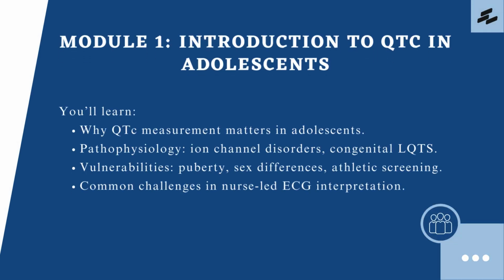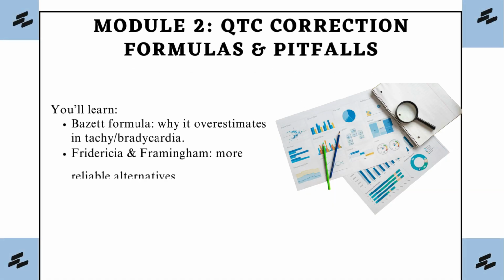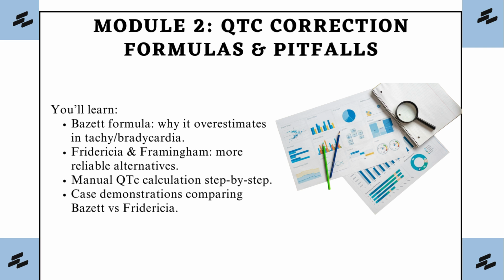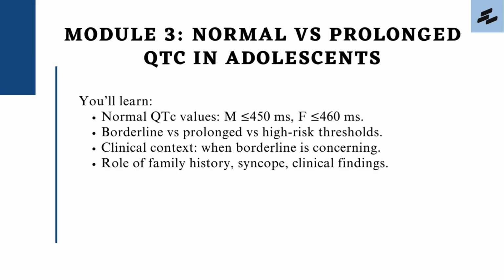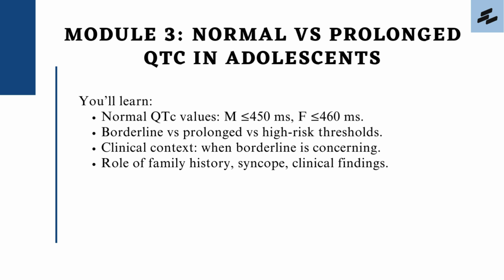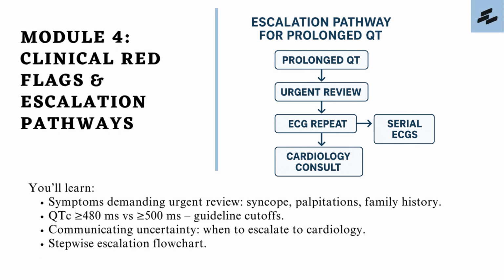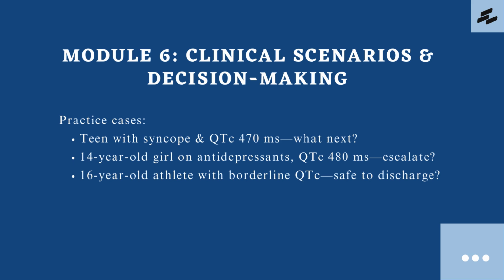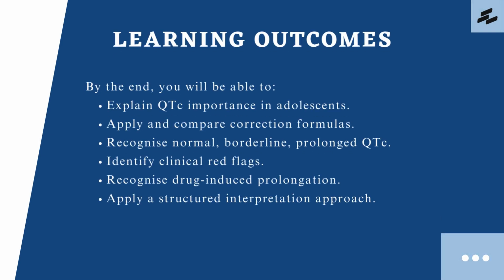Identification of prolonged QT interval in adolescents